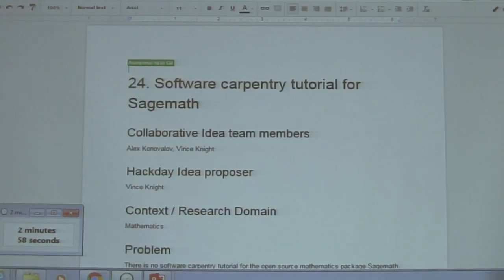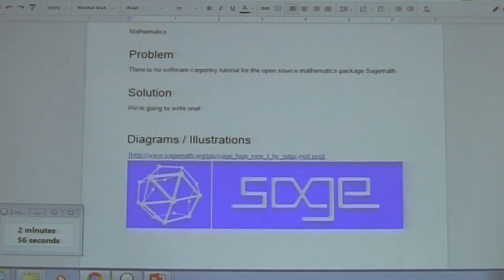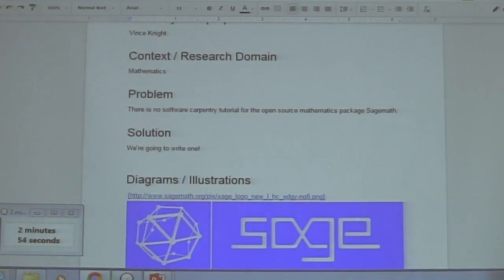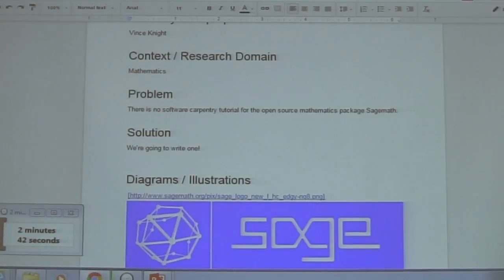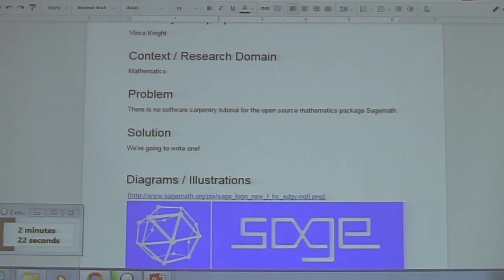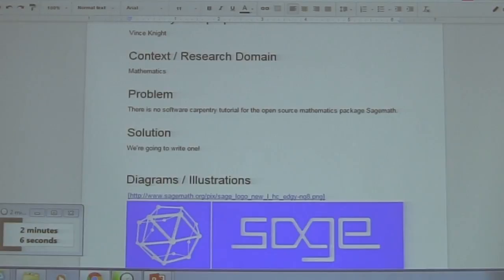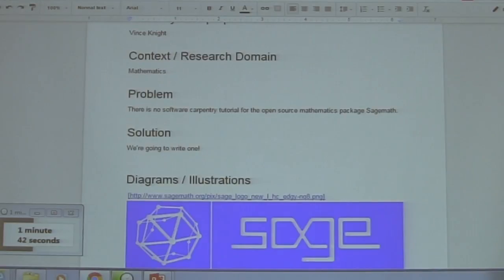Software Carpentry lesson using SageMath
By Vince Knight.